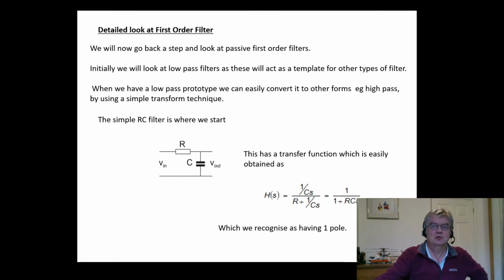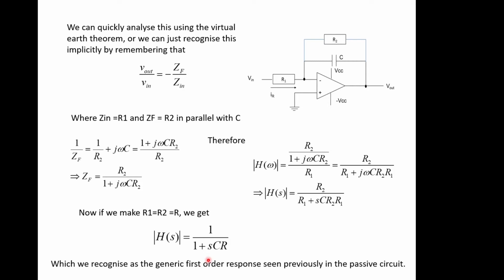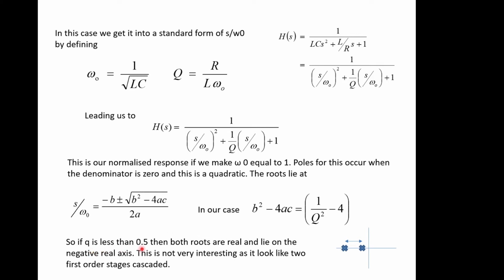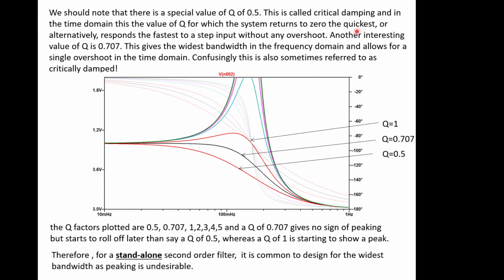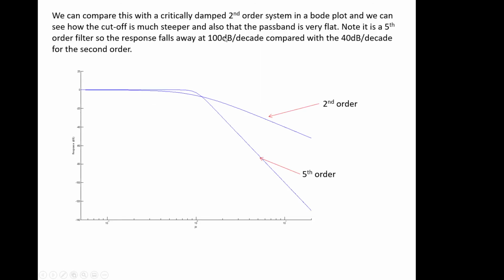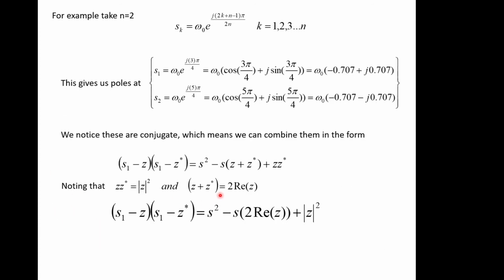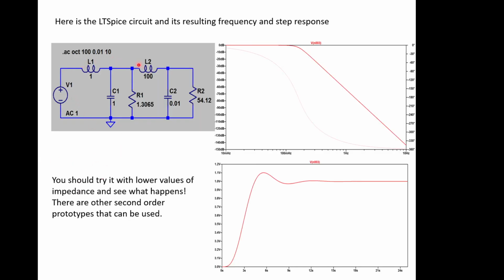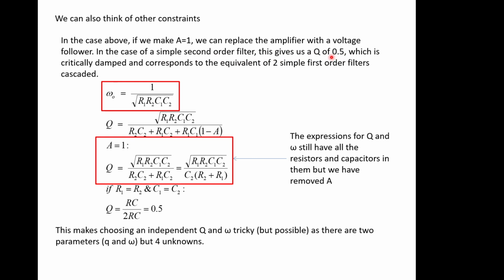ELEC3208 Lecture 7 Filters 1